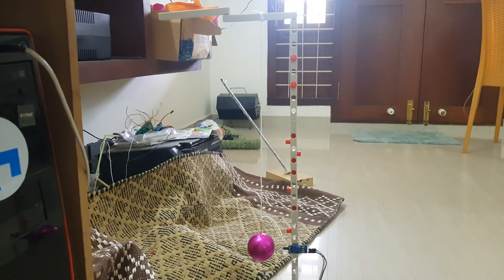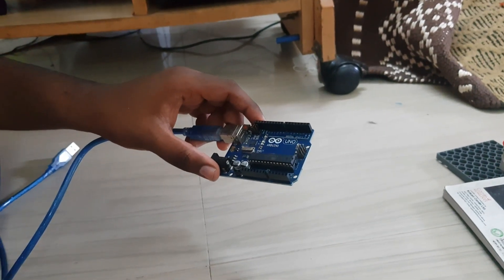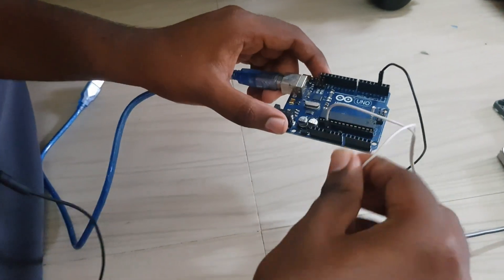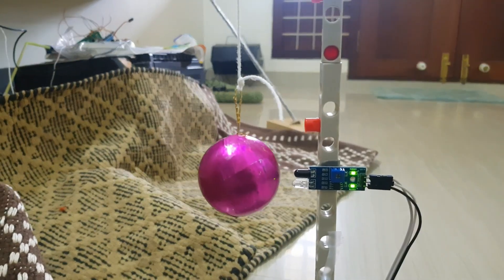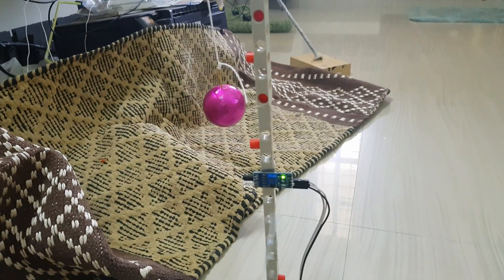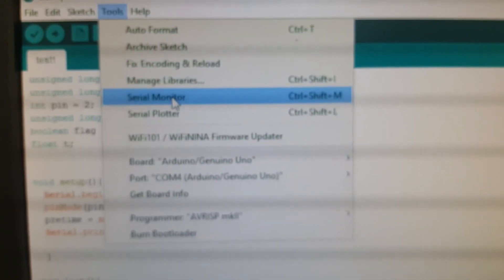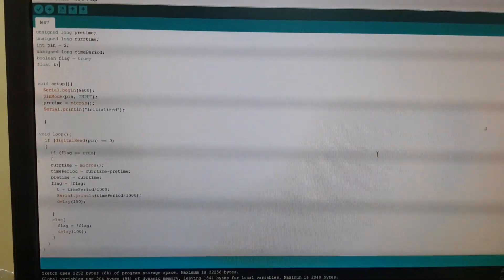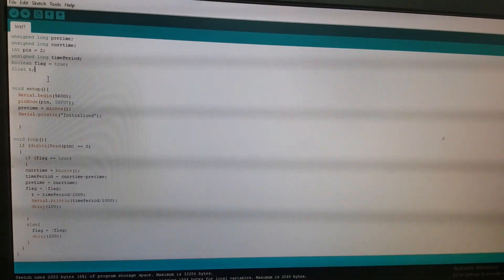Arduino Simple Pendulum Experiment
Experiment to find the time period of the simple pendulum using arduino board and an ir sensor.

Things Required:
1. Arduino Board
2. IR Sensor
3. Simple Pendulum
The Code For The Experiment

unsigned long pretime;
unsigned long currtime;
int pin = 2;
unsigned long timePeriod;
boolean flag = true;
float t;

void setup(){
  Serial.begin(9600);
  pinMode(pin, INPUT);
  pretime = micros();
  Serial.println("Initialized");

void loop(){
  if (digitalRead(pin) == 0)
    if (flag == true)
    currtime = micros();
    timePeriod = currtime-pretime;
    pretime = currtime;
    flag = !flag;
      t = timePeriod/1000;
      Serial.println(timePeriod/1000);
      delay(100);

    else{
      flag = !flag;
      delay(100);

Just Copy Paste The Code.